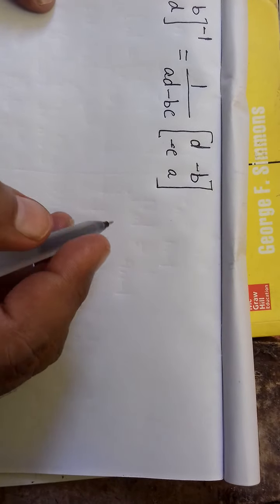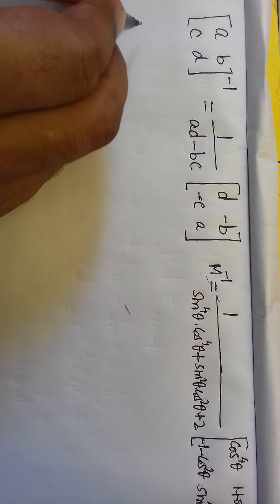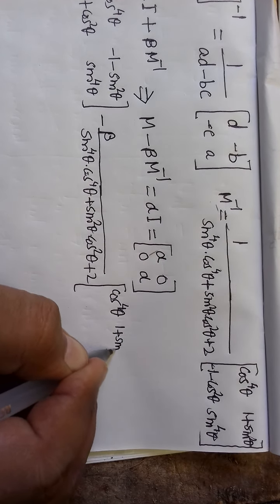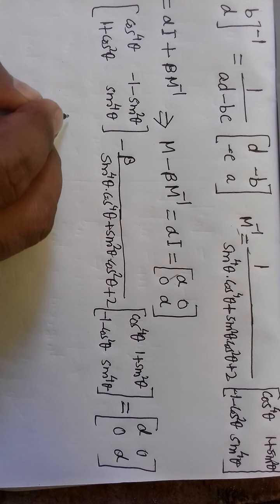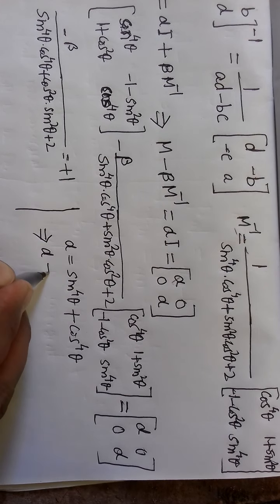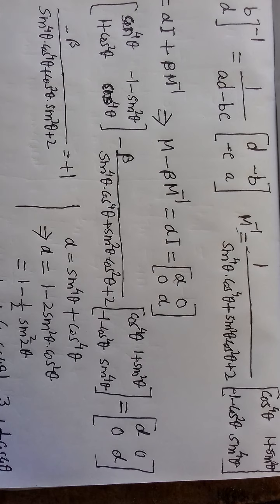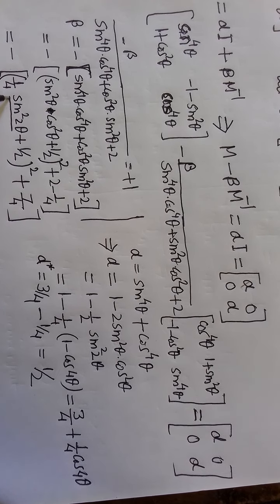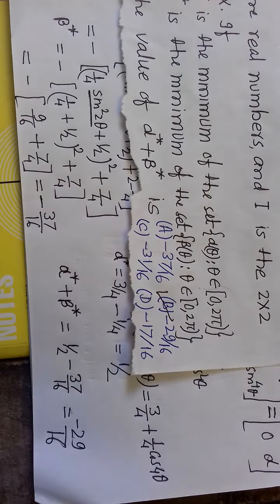IIT JEE 2019 ADVANCED MATRIX(Equality,inverse & sum of matrices)